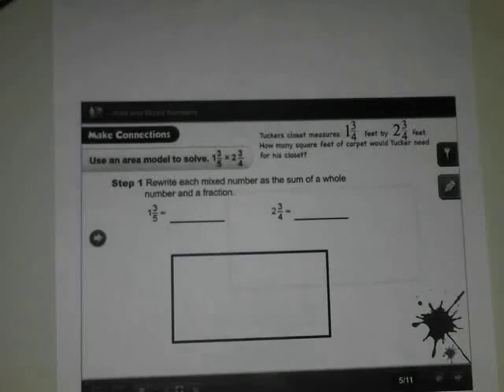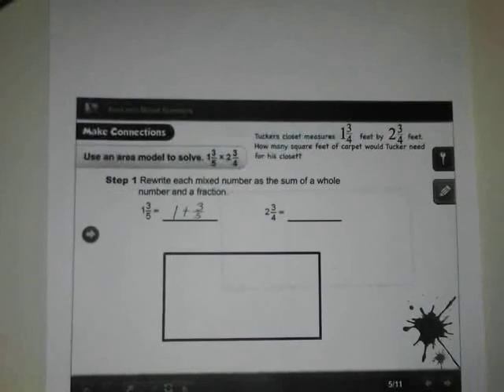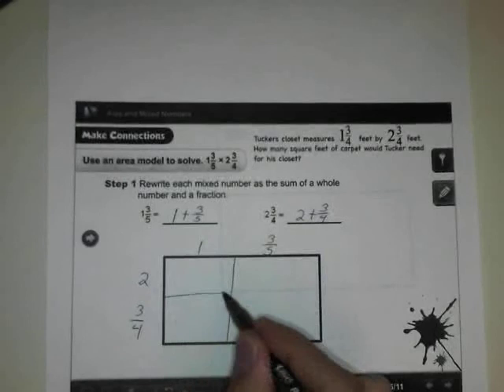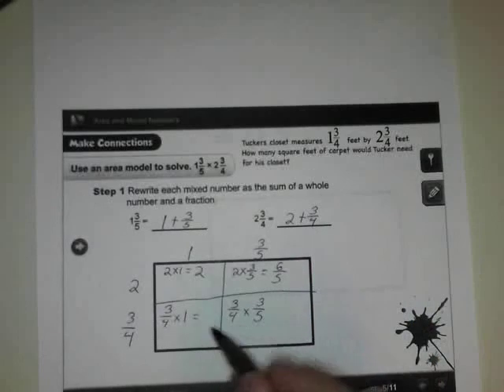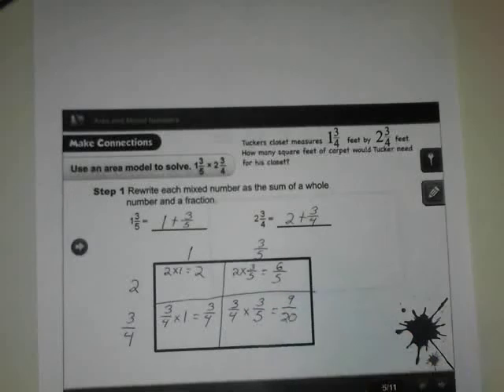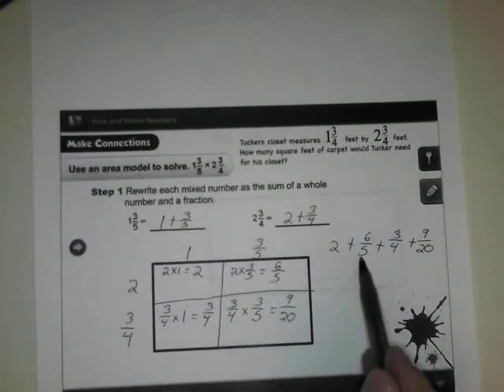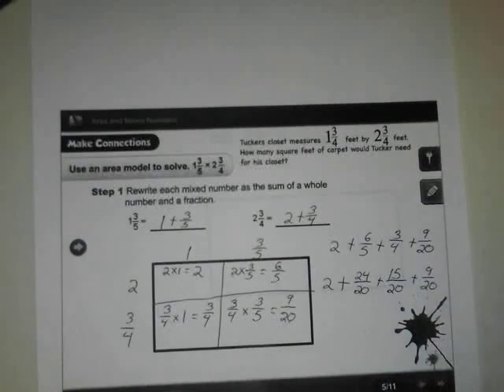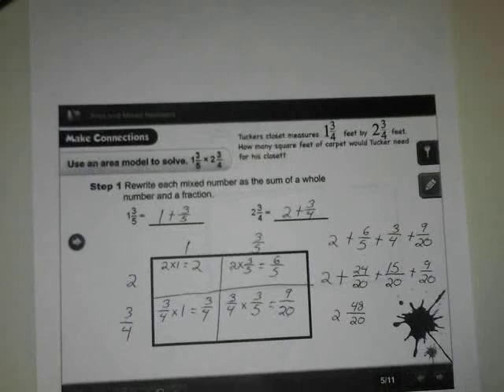multiplying mixed numbers